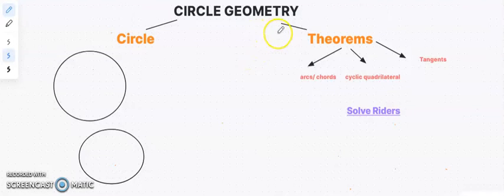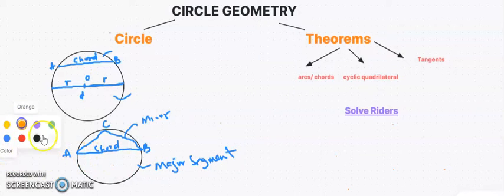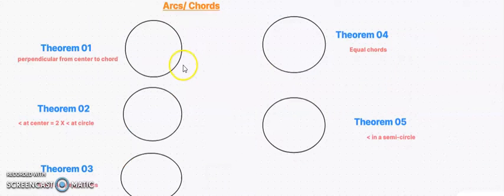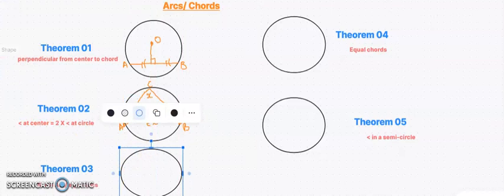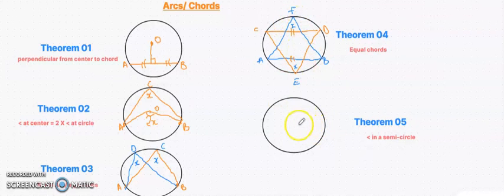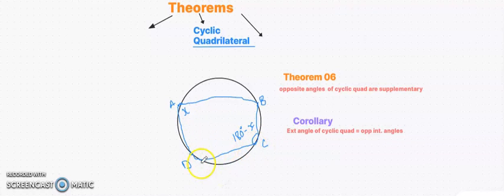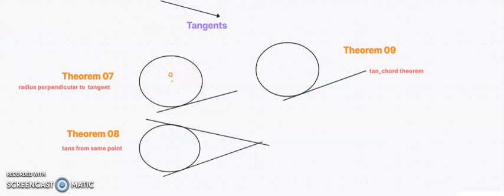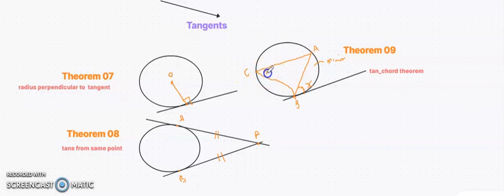Circle Geometry Key Concepts [Part 1]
Learn the key concepts in Circle Geometry